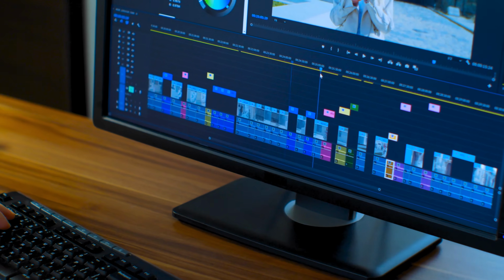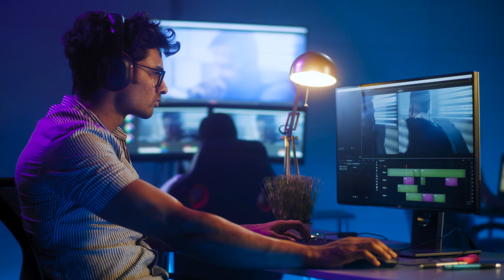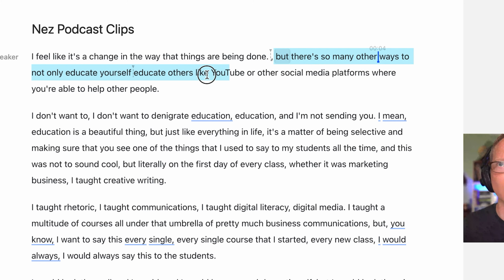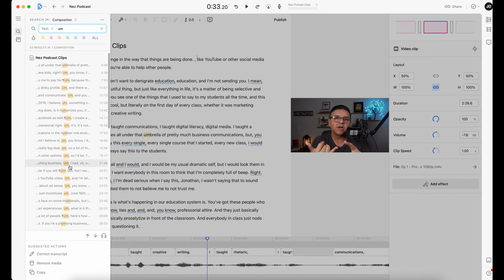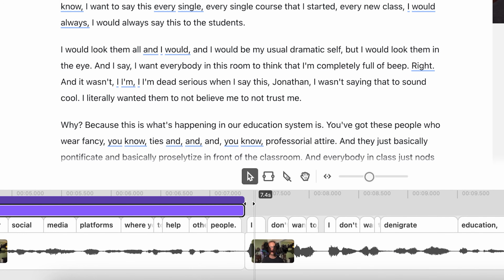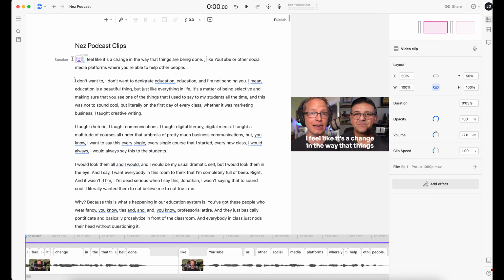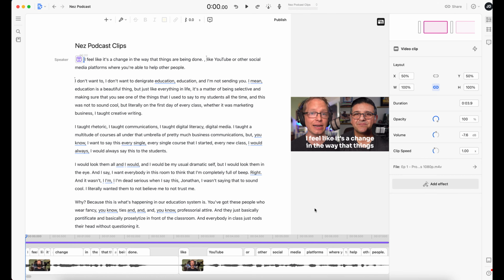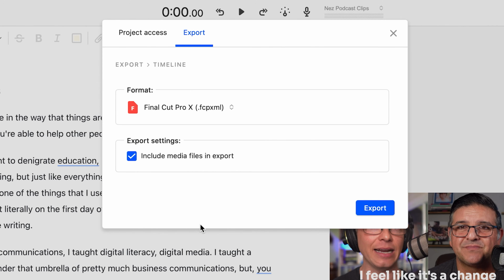EDIT YOUR YOUTUBE VIDEO LIKE A WORD DOCUMENT WITH DESCRIPT | Beginners Editing Software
✅If you struggle with normal video editing you may want to try Descript so you can edit your YouTube videos like a Word Document. Try out this amazing beginner editing software
and take these videos to the next level Descript free here ➡️

In today's video we will go over a very simple software that you can use to edit your YouTube videos or audio files with text. Descript links the video with the closed caption file. Descript is a great beginners editing software but has an abundance of other features like its text to speech software called overdub. Whether you have a simple or complicated video project Descript will make your workflow easier by allowing you to edit your YouTube videos like a word document.

This is a great tool to have even if you edit in another software like Final Cut Pro. You can clean up your footage in Descript and then export it to your editing software of choice, saving you time while editing. This is a good beginners or advanced software. Once you see how easy it is to edit your YouTube videos like a Word Document with Descript you won't go back.

𝐓𝐎𝐎𝐋𝐒 𝐈 𝐑𝐄𝐂𝐎𝐌𝐌𝐄𝐍𝐃:
CONVERTKIT
DESCRIPT - VIDEO/AUDIO EDITOR
➡️ Link Above
VIDCHOPS

👇 𝐓𝐇𝐄 𝐆𝐄𝐀𝐑 𝐈 𝐔𝐒𝐄 𝐎𝐍 𝐓𝐇𝐄 𝐂𝐇𝐀𝐍𝐍𝐄𝐋 👇

𝐂𝐀𝐌𝐄𝐑𝐀
Sony a6400
Sigma 16mm f1.4
Battery AC Adapter
Patriot 2 Teleprompter
SMALLRIGS Camera Cage
Ball Head
Camera Level

𝐀𝐔𝐃𝐈𝐎
Rodecaster Pro
Rode PodMic
Mic Boom
XLR Cable

𝐋𝐈𝐆𝐇𝐓𝐒
LED Ring Light

𝐓𝐑𝐀𝐕𝐄𝐋 𝐊𝐈𝐓
Camera Bag
Mic Stand
Table Top Tripod
Rodecaster Travel Case

⏰TIMESTAMPS⏰
0:00 Editing Video with Descript
0:55 Hire an Editor
1:15 How Descript Works
5:00 Use Descript with Final Cut Pro or Premiere Pro

Content ID Code: QA28-TRIZGYIZULC
eg. Elision - In The Moment QA28-TRIZGYI2ULC